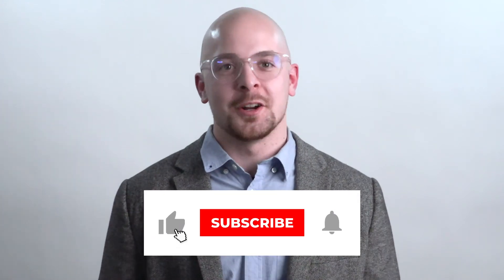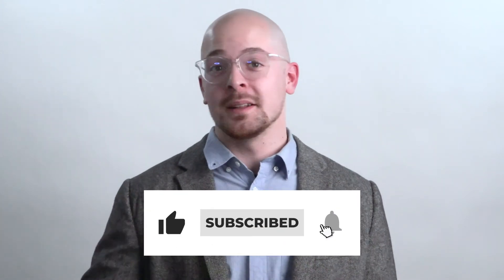What is a CMS or Content Management System in Marketing / Web Design?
A content management system, or CMS, is set in place so that someone that is not a developer can add content to the front end of a website via a login.